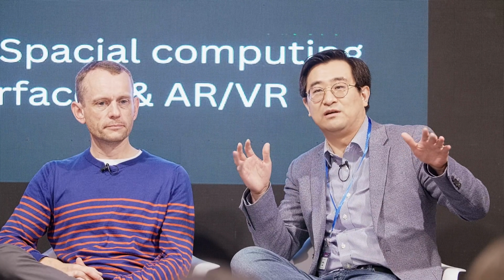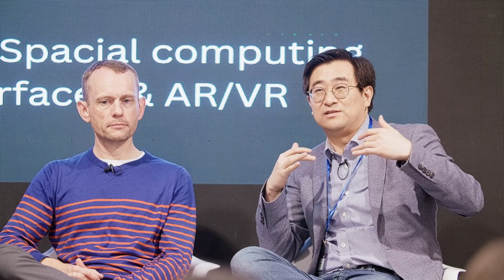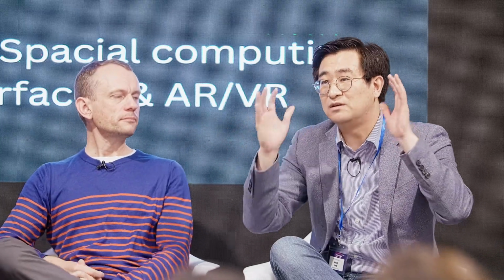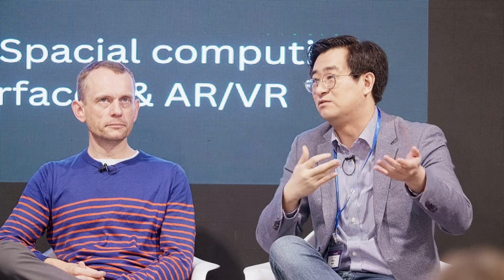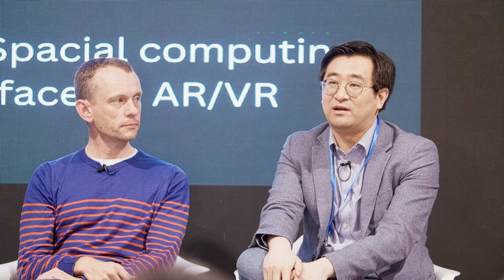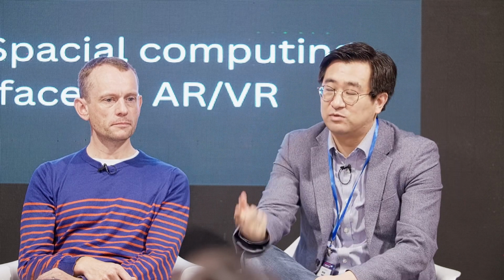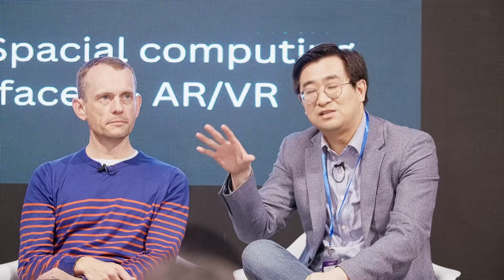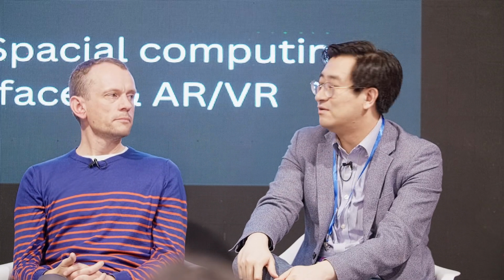Panel discussion – Spacial Computing Interfaces & AR/VR at Frontier Deep Tech 2022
DAY 2 FRONTIER DEEP TECH CONFERENCE
14th OF OCTOBER 2022 (LONDON, UK)

Moderator:
Darran Milne (CEO & Co-Founder, VividQ)
Panellists:
Charles Nduka (CEO, emteq labs)
Stephen Stewart (CTO, FACTORY 42 )
Rick Hao (Partner, Speedinvest)